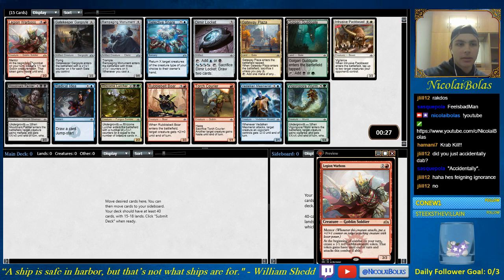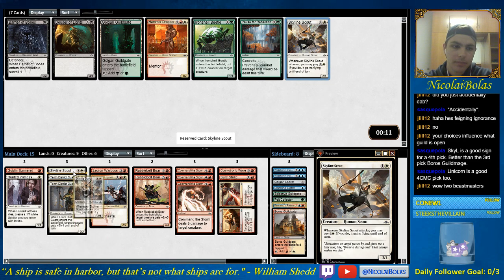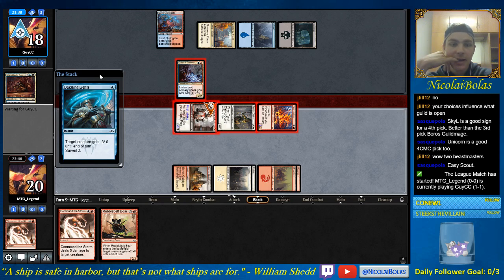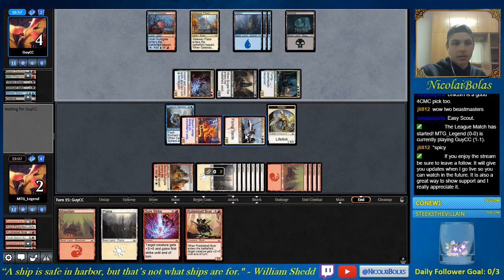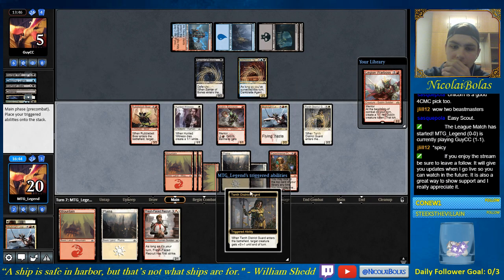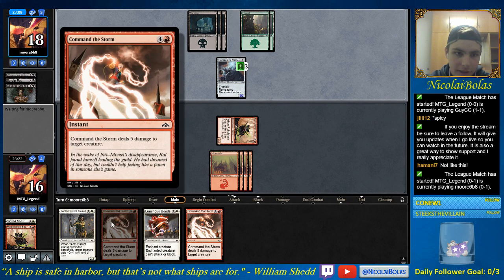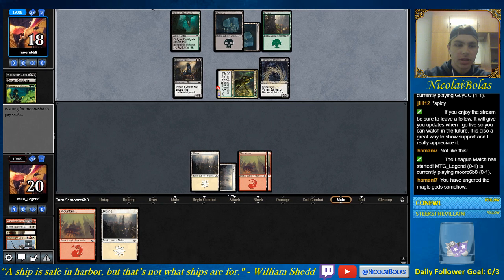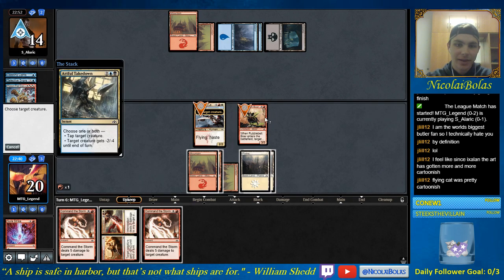IS BOROS UNPLAYABLE?!? GUILDS OF RAVNICA DRAFT! GRN DRAFT!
Welcome to another Guilds of Ravnica Draft! This GRN Draft really showcases the weaknesses of Boros. The 2 drops just get blanked too easily and it is difficult to close games. I feel like I may have to reevaluate how I draft the archetype, because I always feel disadvantaged and that I need a great draw to have a chance. Boros just doesn't have the late game consistency of other decks as it has very few ways to mitigate mana flood. As always, feel free to discuss any element of the draft or gameplay in the comments and I will gladly respond with my thoughts or answers.